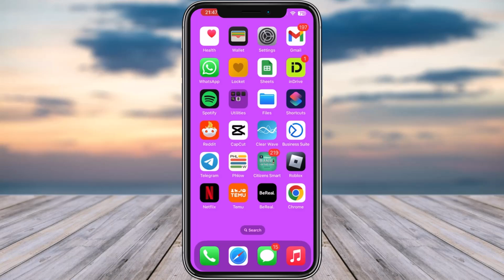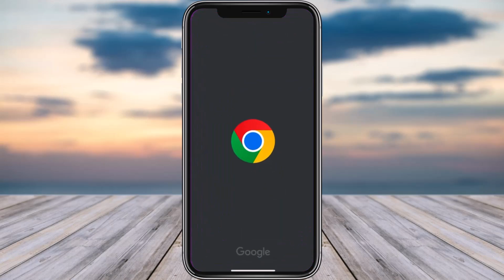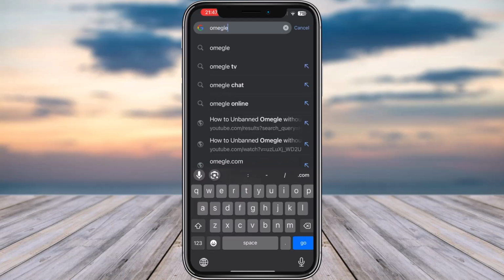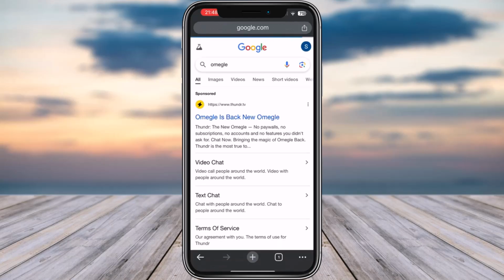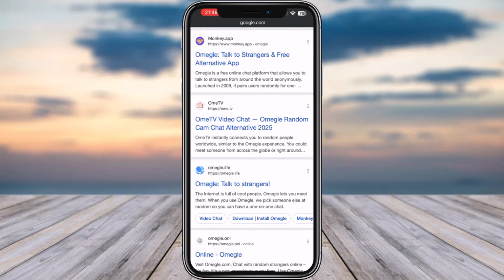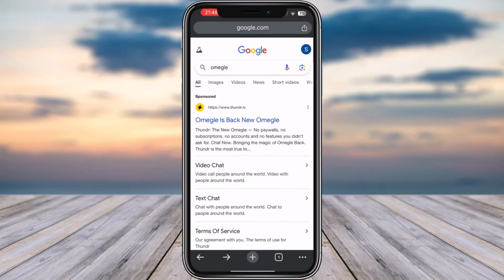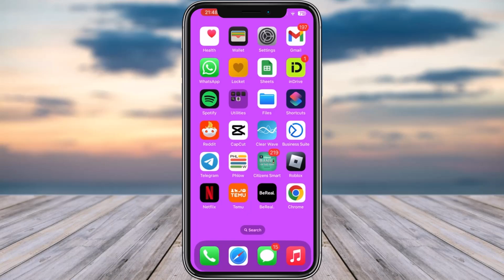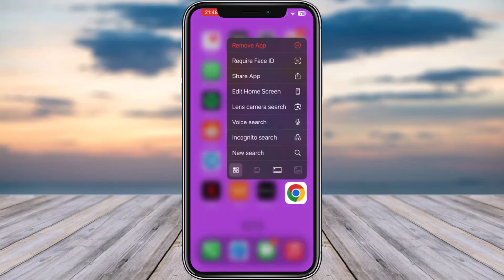How to Unbanned Omegle Without VPN !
Hello everybody, welcome back! Today, we have another helpful tutorial for you. In this video, I’ll show you how to unban Omegle without using a VPN step by step.

Step 1: Try Accessing Omegle in a Different Browser
Open your browser and go to the search bar.
Type "Omegle" and try accessing the official website.
If Omegle is blocked or not working, proceed to the next steps.
Step 2: Clear Your Browser Cache & Cookies
Open Google Chrome (or your default browser).
Tap on Settings  Privacy & Security  Clear Browsing Data.
Select Cookies and Cached Files, then tap Clear Data.
Step 3: Restart or Change Your Internet Connection
Turn off your Wi-Fi or mobile data for a few minutes.
Restart your router or switch to a different network.
Reconnect to Omegle and see if the ban is lifted.
Step 4: Reinstall Your Browser or Use a Different One
Uninstall your current browser (Chrome, Firefox, Safari, etc.).
Reinstall it from the App Store or Play Store.
Try opening Omegle again to see if the ban is removed.
Alternatively, try a different browser like Microsoft Edge or Brave.
Step 5: Use an Incognito or Private Mode
Open your browser and switch to Incognito Mode (Private Browsing Mode).
Type in Omegle’s website and see if it works.
Step 6: Change Your IP Address (Without VPN)
Restart your modem/router to get a new IP address (this may work for dynamic IP users).
Use a mobile hotspot from your phone instead of Wi-Fi.
If you're on a public Wi-Fi, switch to a different network.
✅ If none of these methods work, Omegle may have issued a permanent ban on your IP address.
✅ The only alternative would be to use a VPN or wait for the ban to expire.
✅ If Omegle is blocked in your country, using a different network or a VPN is the only solution.

And that’s it! Now you know how to try unbanning Omegle without a VPN.